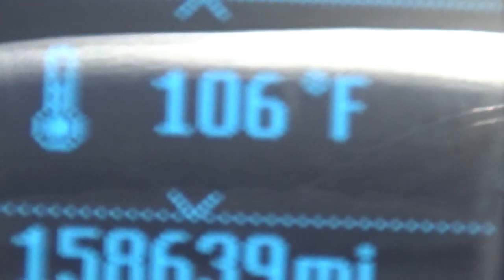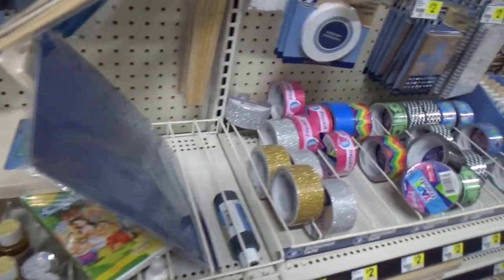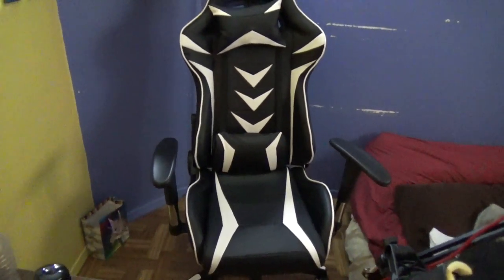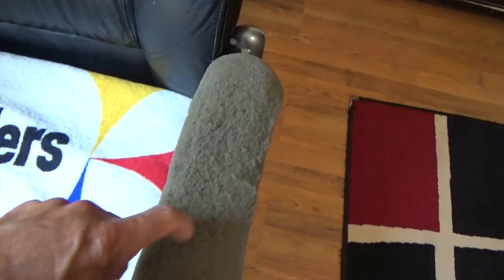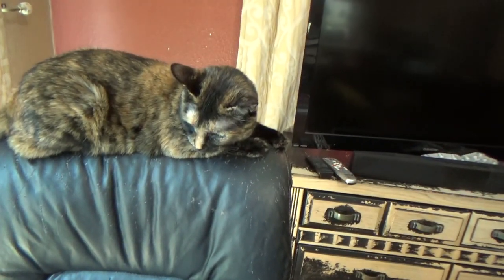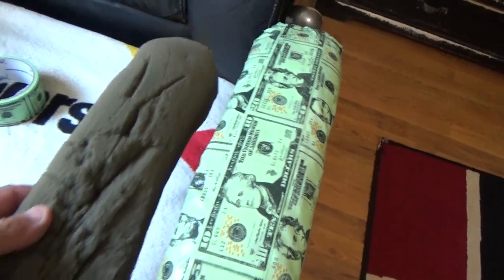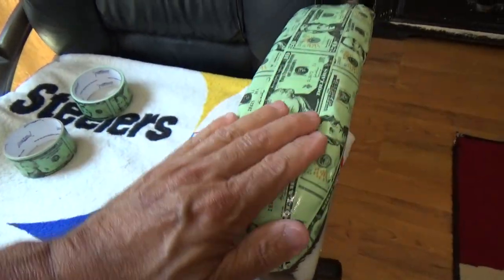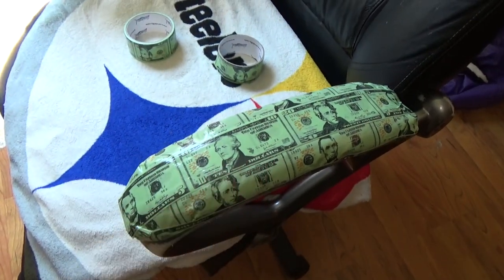How To Repair Your Computers Arm Rest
Song: El Toro